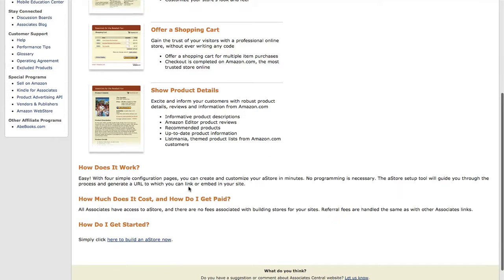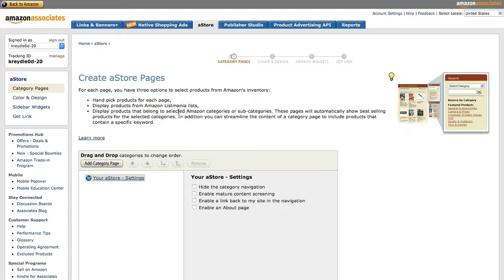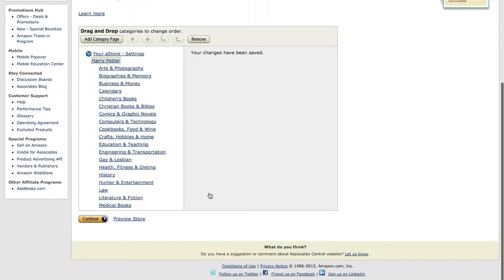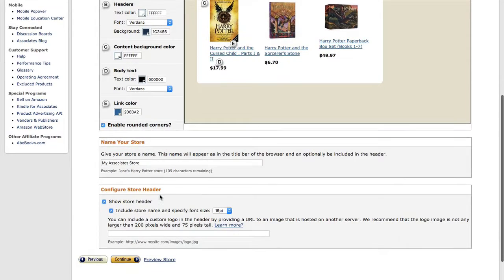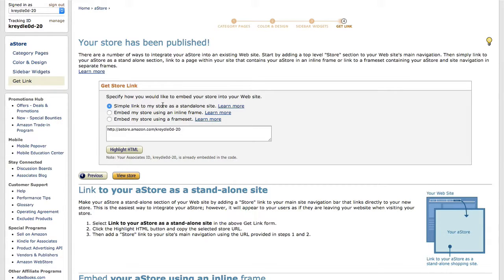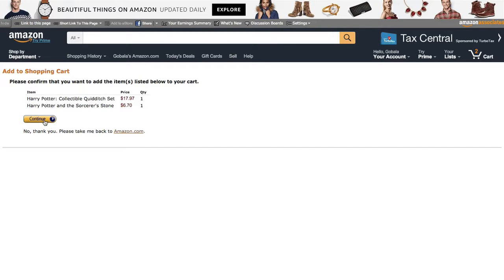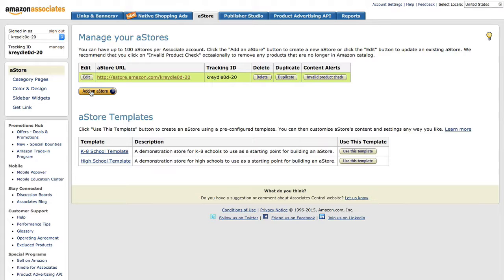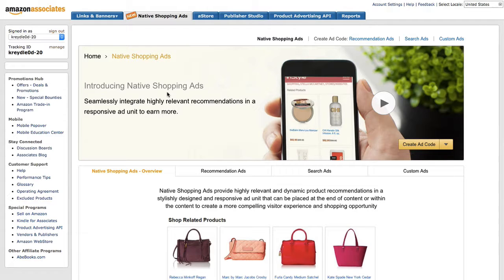Proven Affiliate Marketing Concepts Part 18 amazon astore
Get Instant Access To Exact Formula Which I Use On My Facebook Account To $500 Everyday On Complete Autopilot !

ways to make extra money
what to sell to make money
how to make money from a website
making money on the side
making money on ebay
good ways to make money
how to make money on ebay
how to make a lot of money
best ways to make money
make a lot of money
how to create a product
how to get rich on the internet
how to make money selling
best way to earn money
can i make money online
top ways to make money online
how to make more money from home
how to make money with clickbank
how to make good money
simple ways to make money
make money online forum
money making tips
how to make big money
money making schemes
can you make money online
how to make money using clickbank
tips to earn money online
new ways to earn money online
ways to make more money from home
top 10 ways to make money from home
where can i make money online
how can i earn more money from home
make money through online
how to make some extra cash at home
best way to earn extra money from home
how we earn money at home
top make money online
earn lots of money from home
methods of making money online
earn money part time
i want to earn money from home
make more money from home
how people make money online
best way to earn money online from home
how to make make money online
where to make money online
ideas to earn money
earn more money from home
how to earn more money from home
extra ways to make money at home
how we can earn money from internet
how to make profit online
ways to make extra cash from home
start earning money online
ways to earn extra income from home
ways to earn from home
make money online tips
want to earn money from home
ways to earn extra cash at home
was to make money online
how we earn money online
how to earn money from clickbank